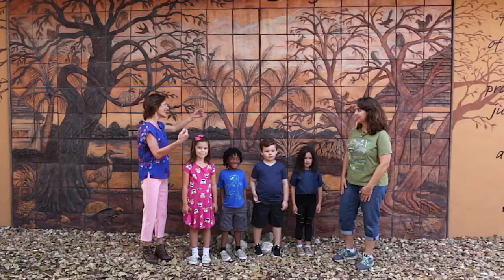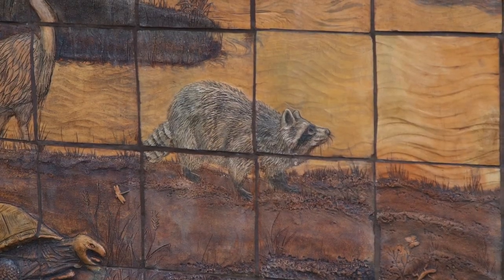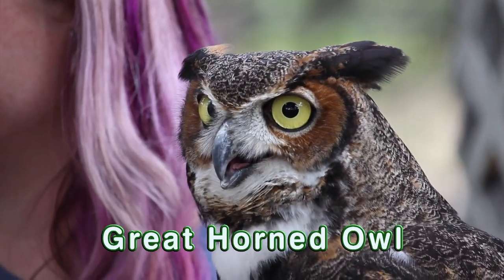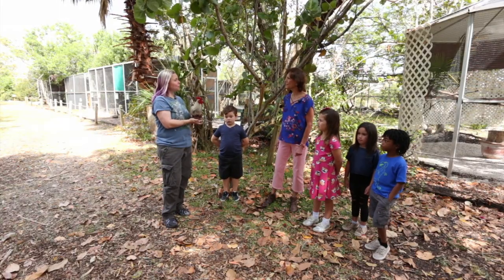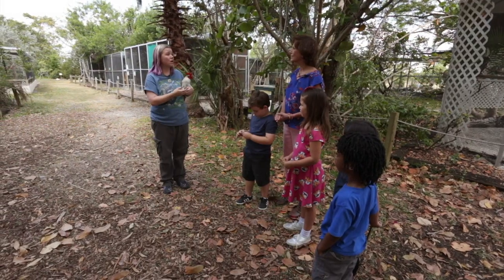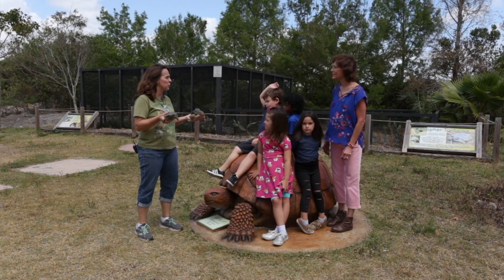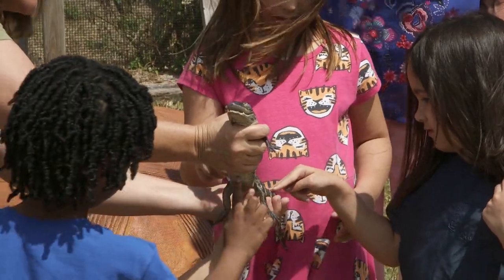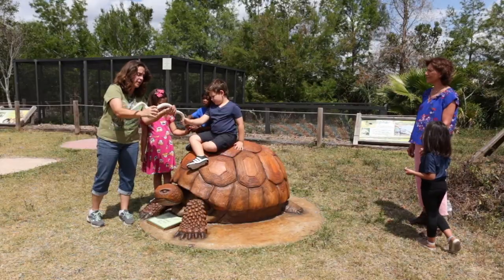Wildlife Nature Center | Virtual Field Trip | KidVision Pre-K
Miss Penny and the KidVision Kids go to Sawgrass Nature Center to find out about the wild animals that live in our backyards. We saw and learned about birds, reptiles, mammals, and marsupials. We learned what to do if we find an injured animal and how to be responsible about the animals around us. Inspiring!